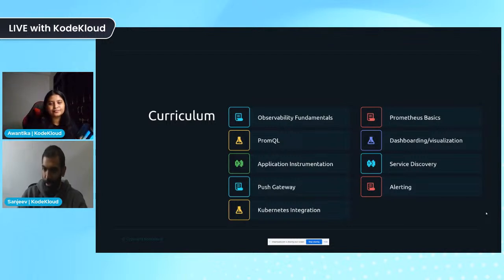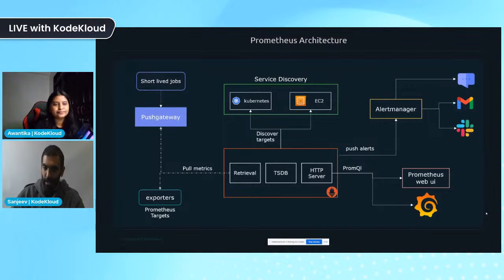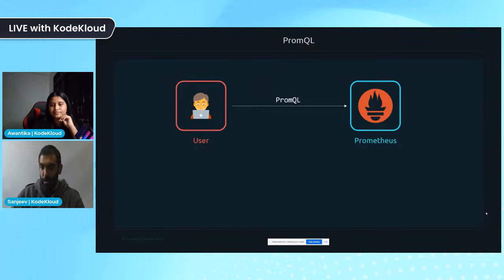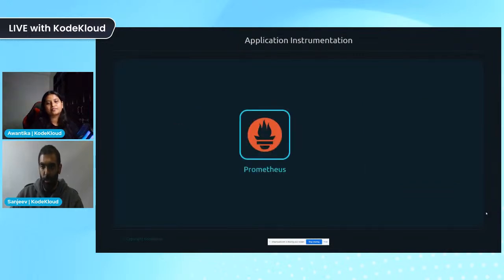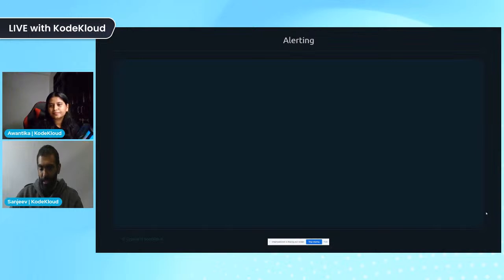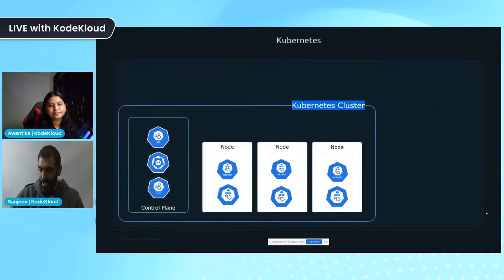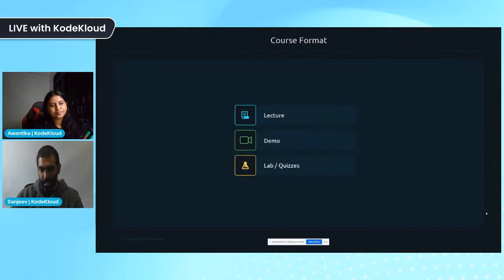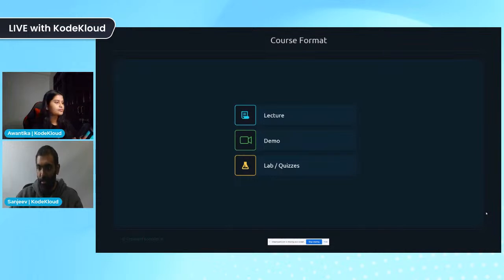All about Prometheus Course with Sanjeev | KodeKloud Live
🎉 Prometheus Certified Associate course!

🥳 Join us on KodeKloud's YouTube Live, ‘All About Prometheus With Sanjeev’ on Wednesday, 14th December at 8 PM IST with our speaker, Sanjeev Thiyagarajain, trainer for the ‘Prometheus Certified Associate’ course on KodeKloud!

Take your career to enviable heights with KodeKloud today! 🤯

✔️ This course will help you prepare for the Prometheus Certified Associate (PCA) exam.

In this course, you will learn how to do the following:

✍️ Observability basics
✍️ Prometheus architecture
✍️ Prometheus Installation/Configuration
✍️ Metrics Overview

According to StackShare, some of the popular companies that use Prometheus for their tech stack include Slack, Uber, Medium, Robinhood, and many more.

This means that by building your skills in Prometheus, you get to work with some of the most notable companies from all over the globe. 🤯